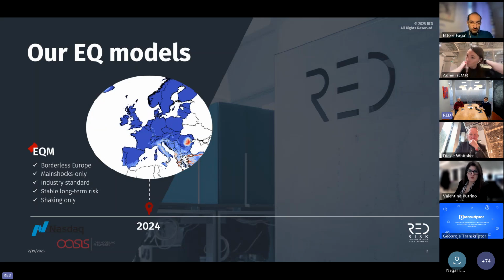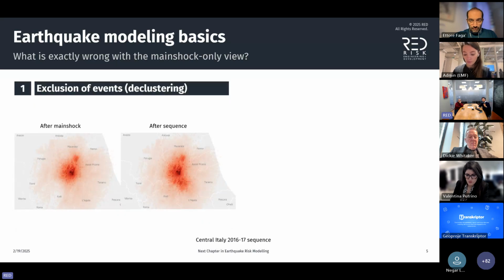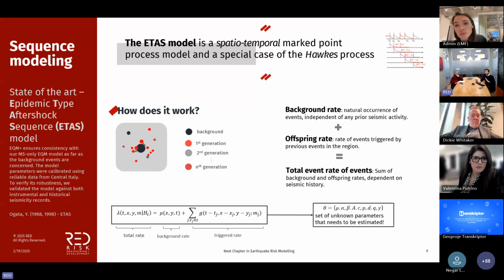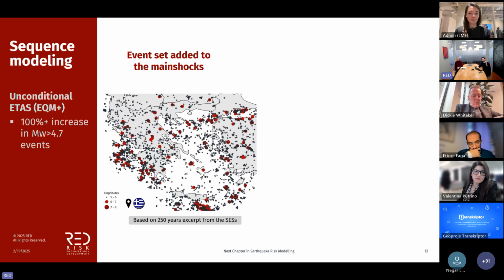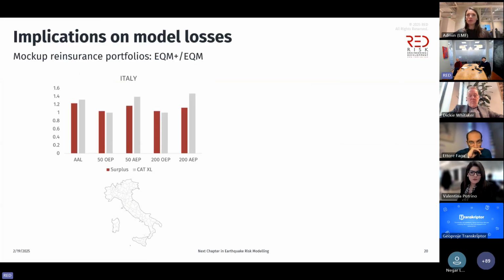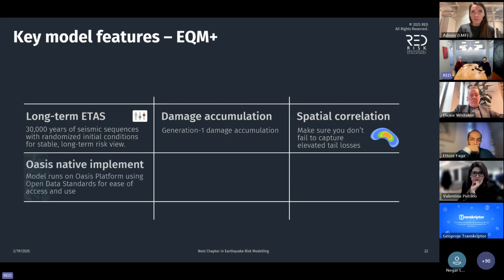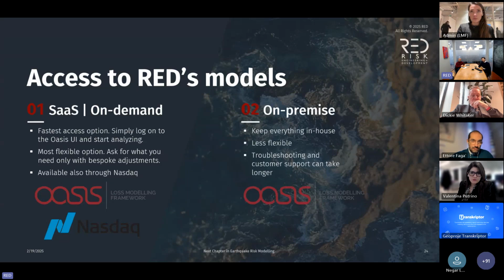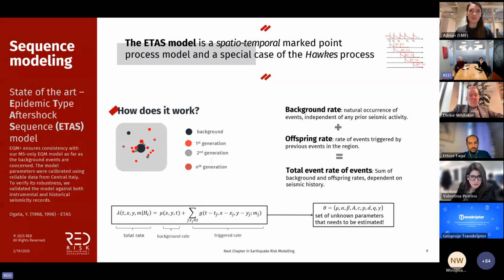RED & Oasis: Next Chapter in Earthquake Risk Modelling. 25-02-19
Catastrophe models have long been the backbone of the insurance sector, but with today’s interconnected markets, their reach is rapidly expanding into broader financial services. This shift is evident also in the world of earthquake risk.

For too long, traditional earthquake cat risk models have relied on the assumption that seismic events are isolated incidents, ignoring aftershocks and interlinked sequences that often magnify real-world damage and losses. It is time for a paradigm shift.

This webinar provides an introduction to EQM+ — our new, next-generation earthquake model - for countries in southern Europe -  that finally brings seismic sequences into the spotlight.

We’ll show you why the current mainshock-only models, once considered sufficient for practical reasons, no longer hold up against modern data and computational capabilities. In this session, you’ll learn:

• Why main shock-only models that represent the current industry standard fall short in capturing real-world risk
• How EQM+ accounts for entire earthquake sequences and damage accumulation to provide more accurate loss estimates
• The critical role of advanced computing in modelling earthquake sequences
• Practical applications of EQM+ for both (re)insurers and financial market stakeholders
• How EQM+ is integrated into the Oasis LMF and soon available also through NASDAQ’s platforms.

Whether you’re well-versed in catastrophe modelling or new to the field, this briefing will equip you with a fresh perspective on seismic risk. Don’t miss this chance to discover how EQM+ can enhance your risk management and underwriting capabilities — and why a paradigm shift in earthquake modelling is long overdue.